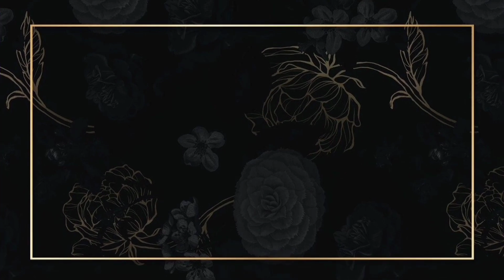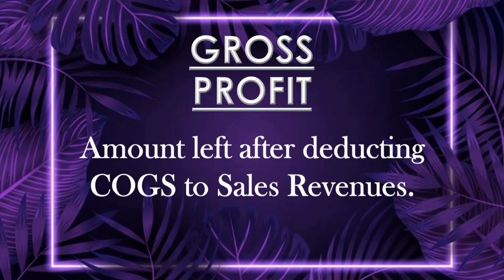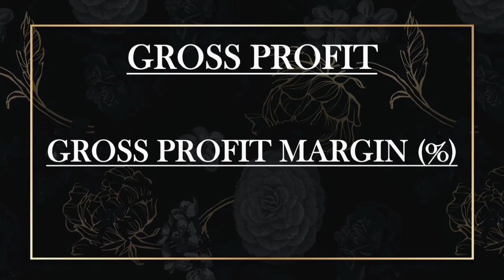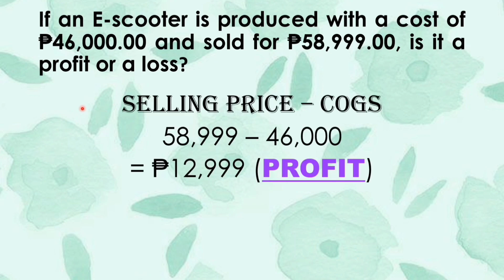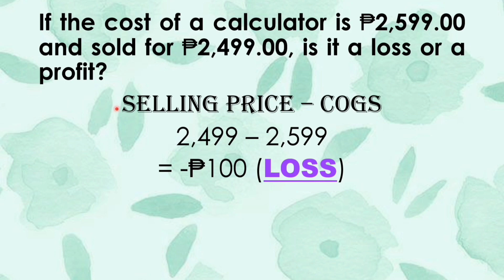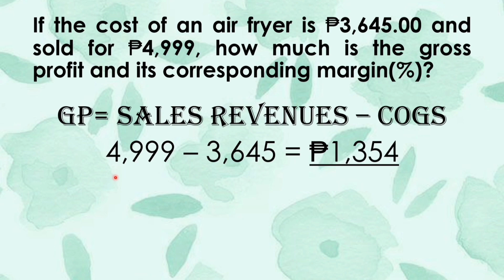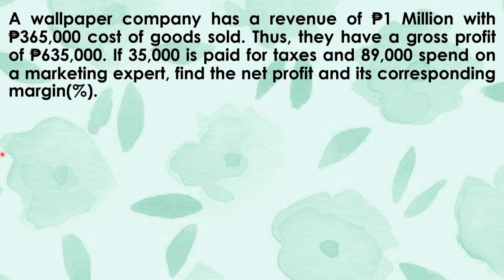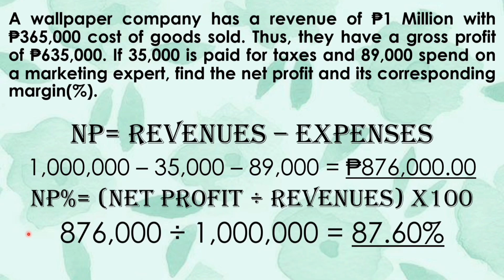PROFIT AND LOSS (+ Gross and Net Profit) | Lesson Reporting